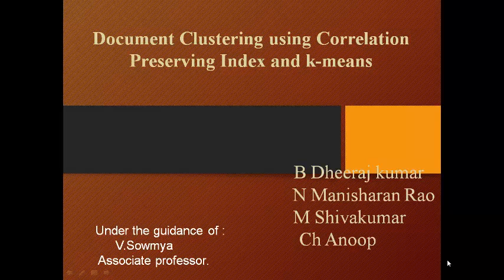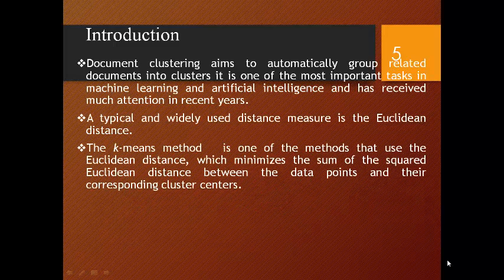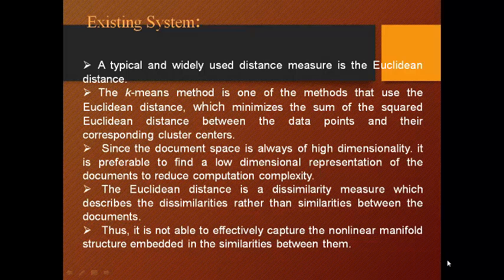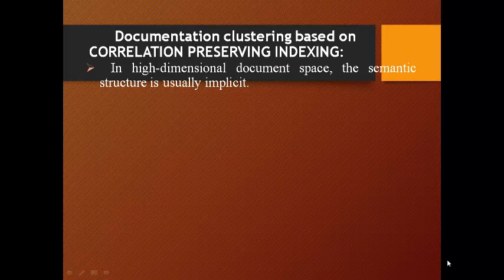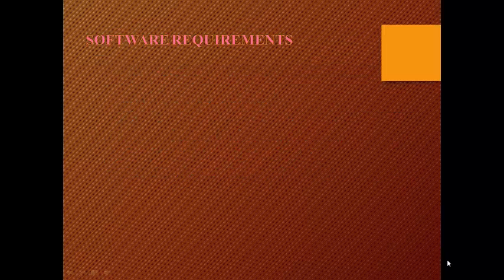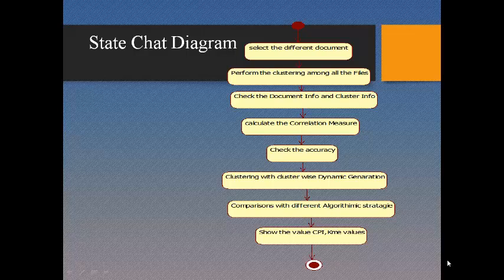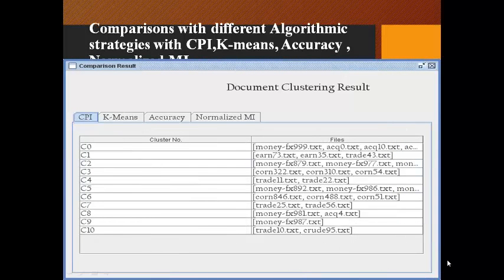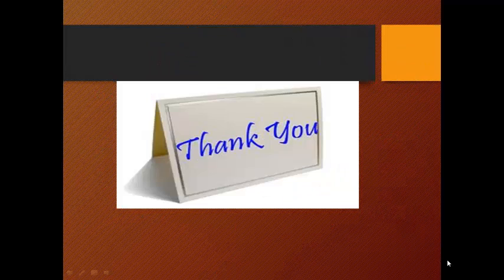document clustering based on cpi